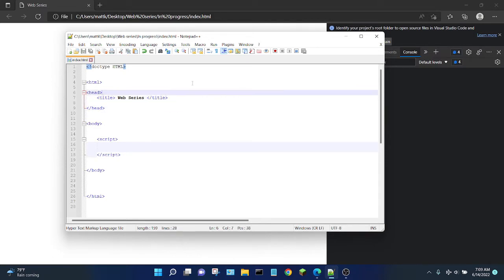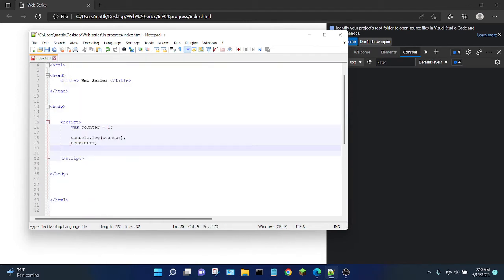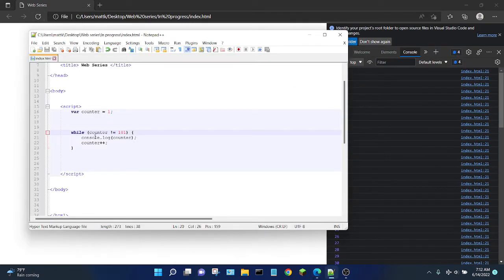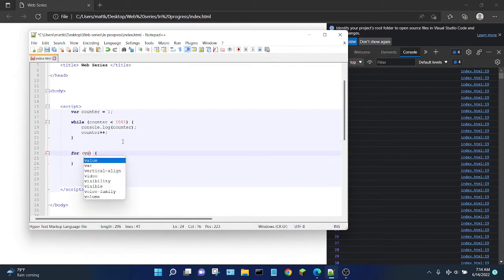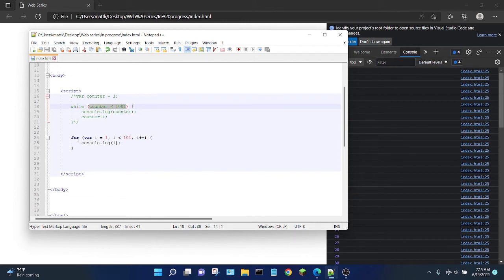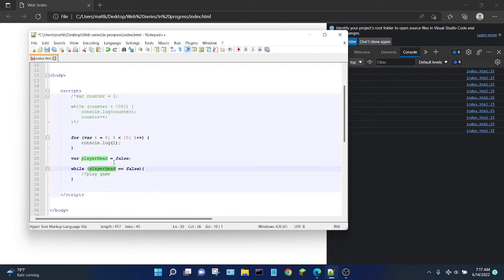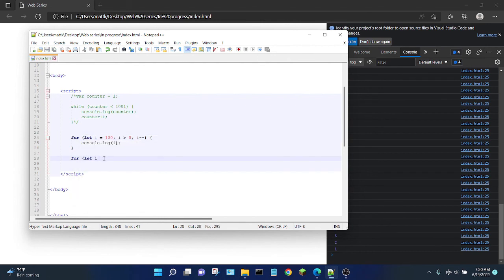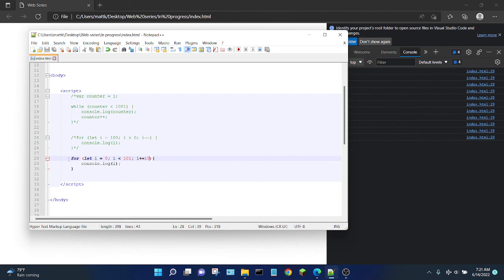Making Browser Games - Loops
Big topic today, loops are how you execute the same code multiple times. This will be important for the game project in the next video.